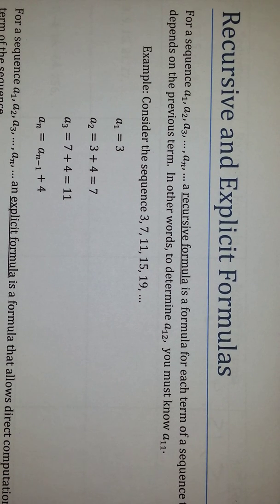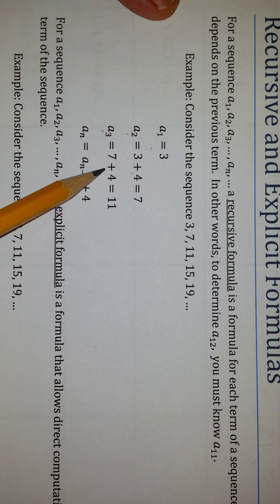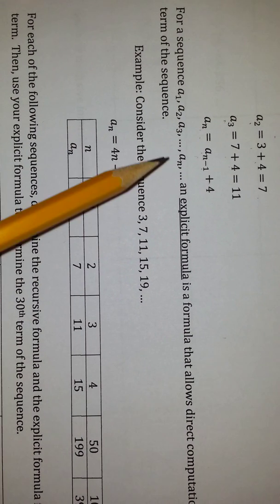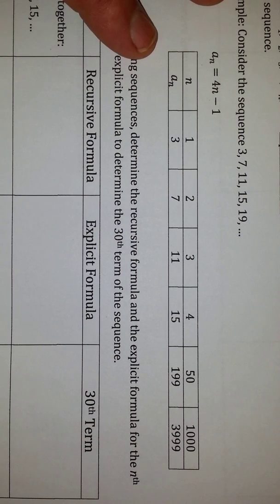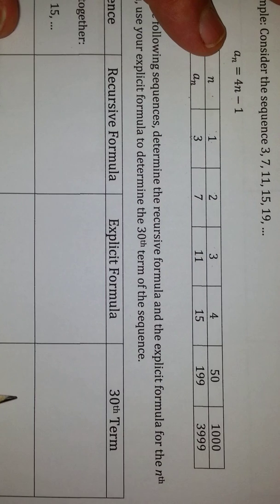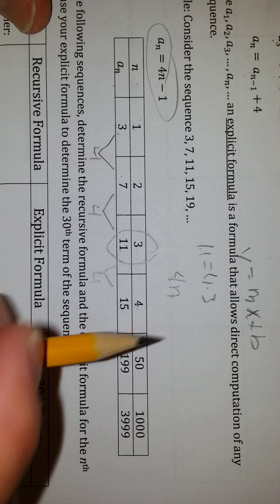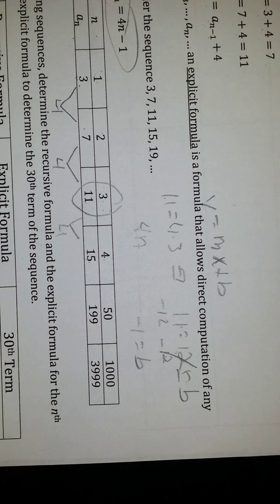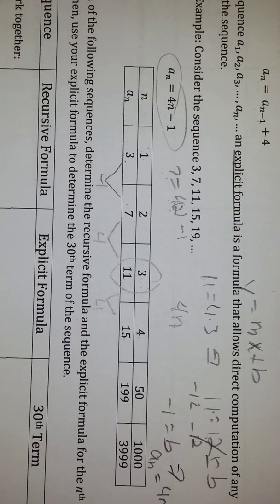Video 1-26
Recursive and Explicit Formulas